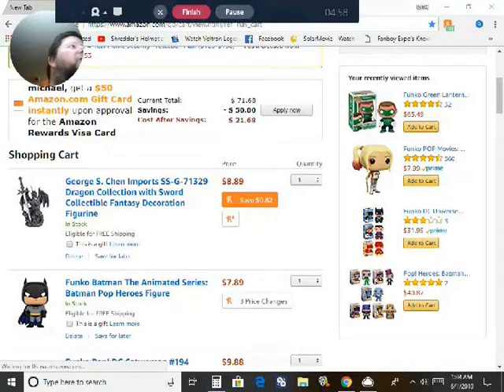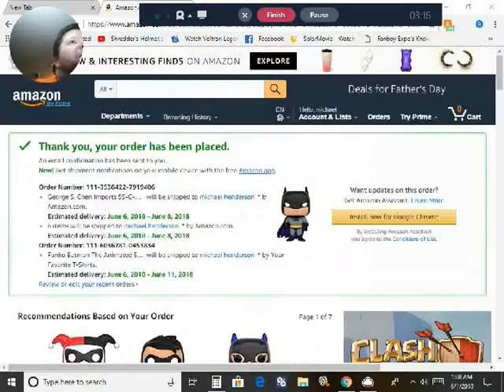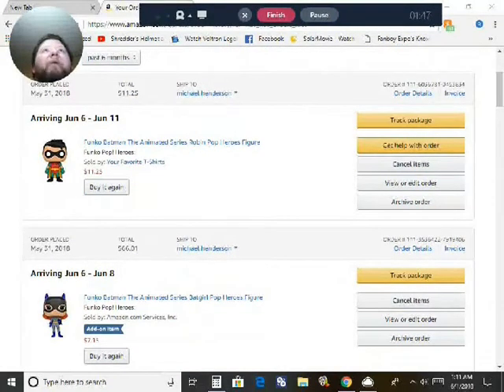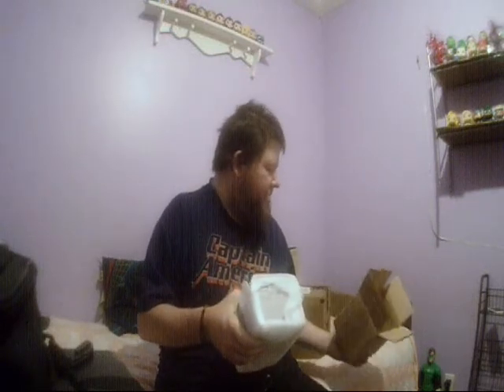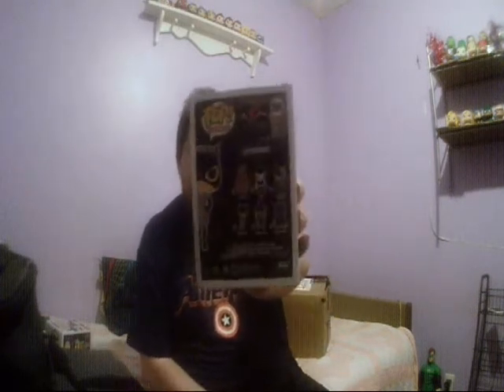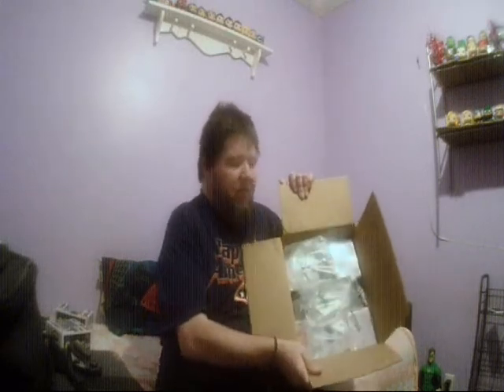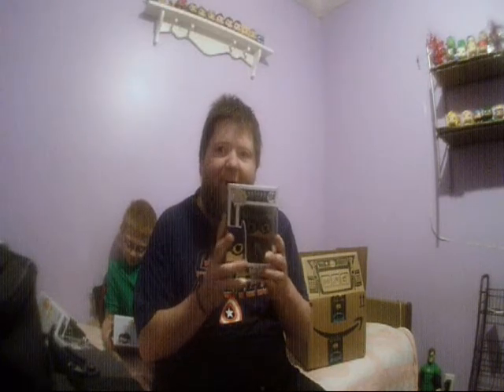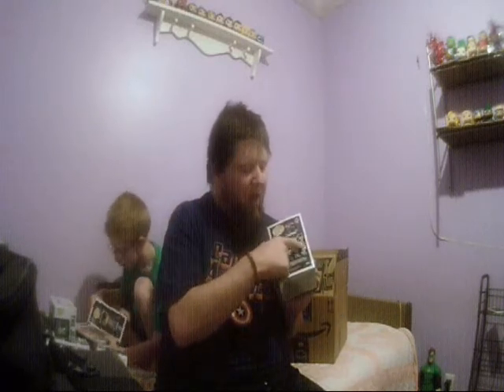un boxing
funko pop unboxing